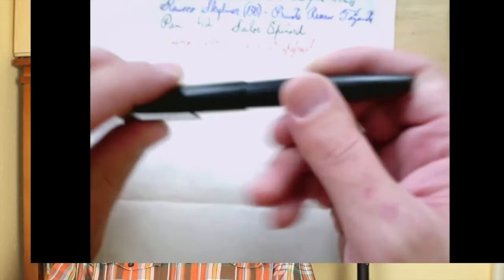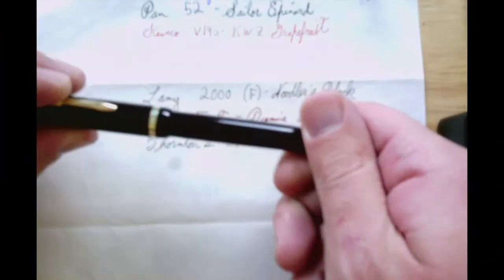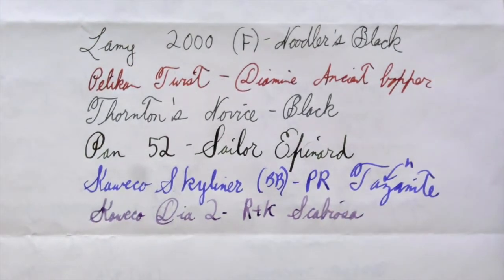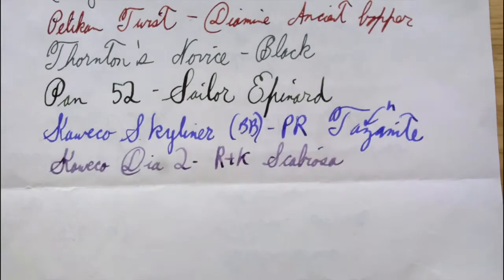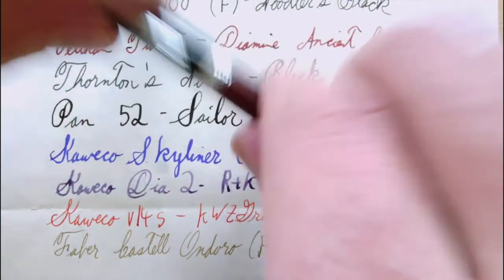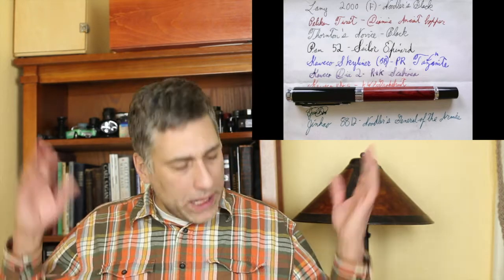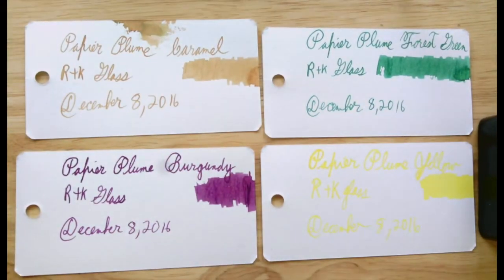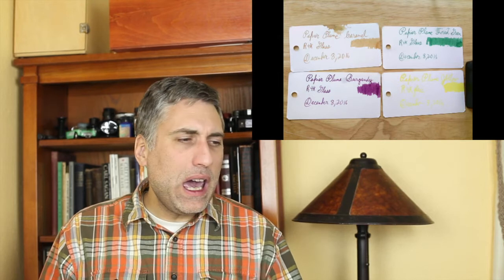Pens in Use - December 17, 2016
I show off a few pens, preview some coming attractions, and share my limited experience with Papier Plume Ink